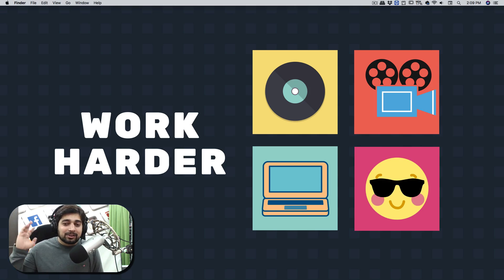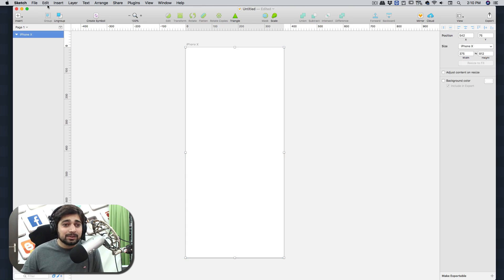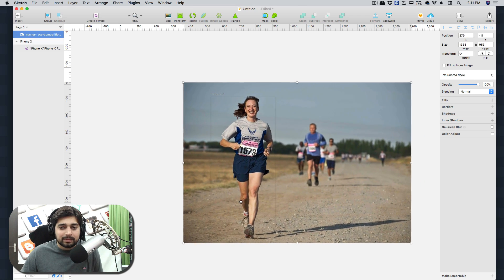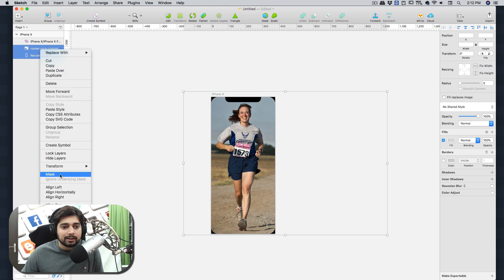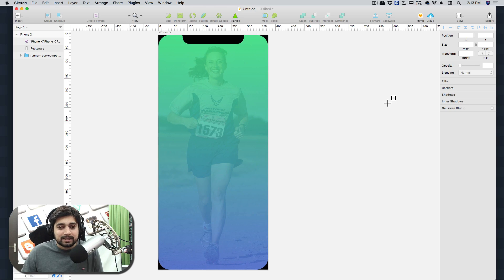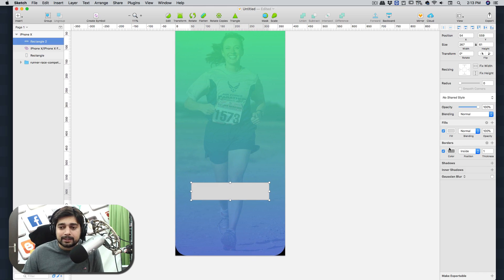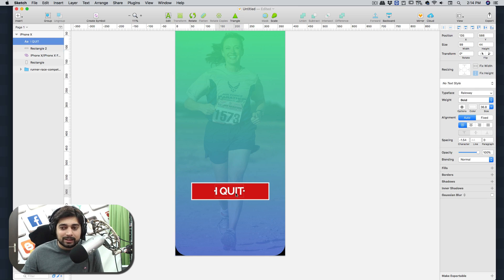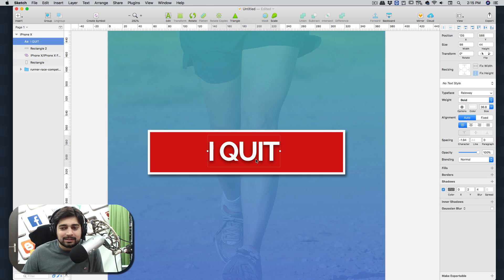Sketch - A runner app design